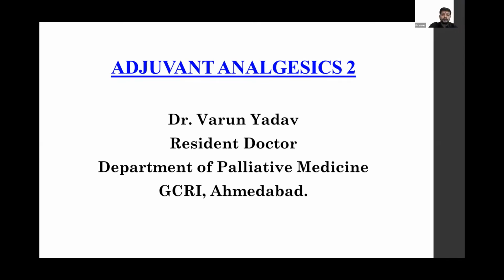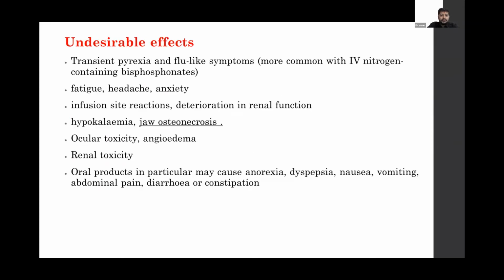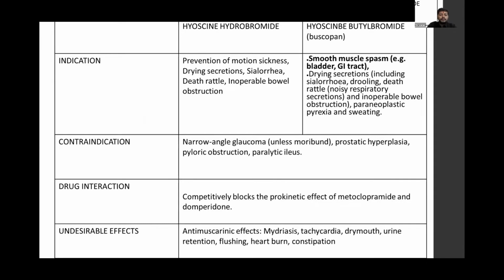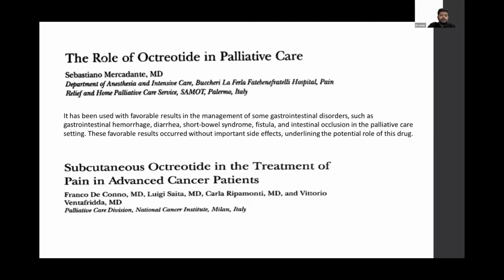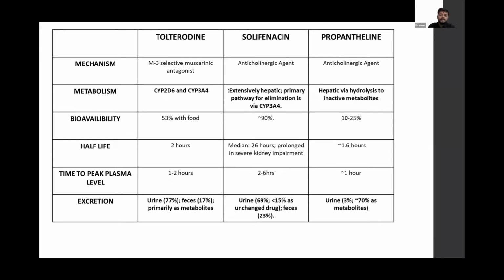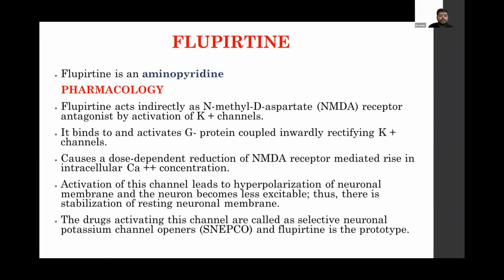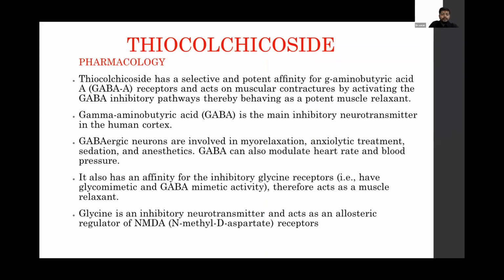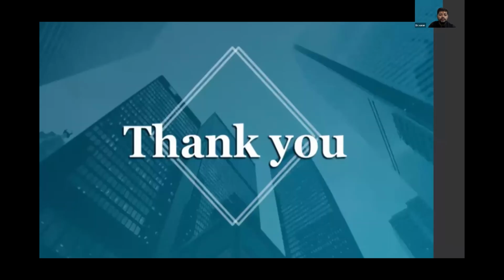IAPC Academy Lecture: Adjuvant Analgesics 2, by Dr Varun Yadav and Dr Ravi Umrania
IAPC Academy Lecture Series 4: Lecture 11, on Adjuvant Analgesics 2, presented by Dr Varun Yadav and moderated by Dr Ravi Umrania. The session was held on 25 April, 2022.